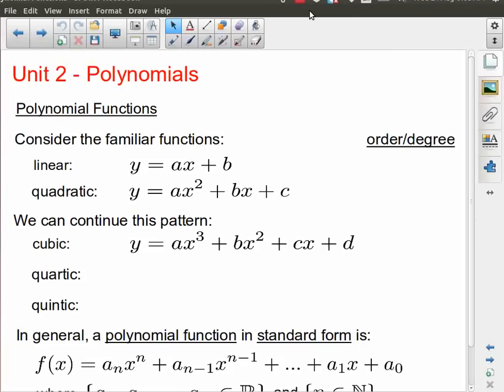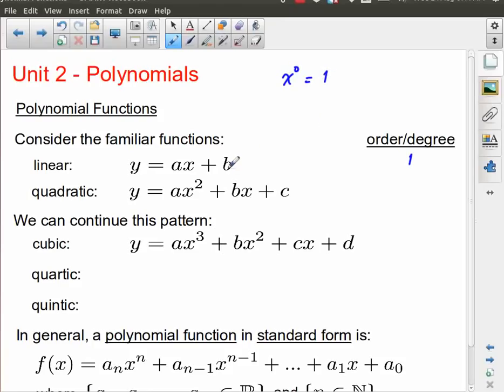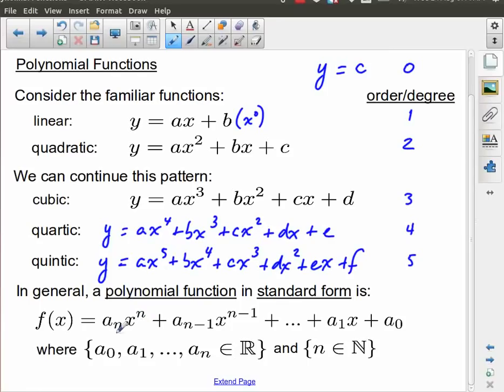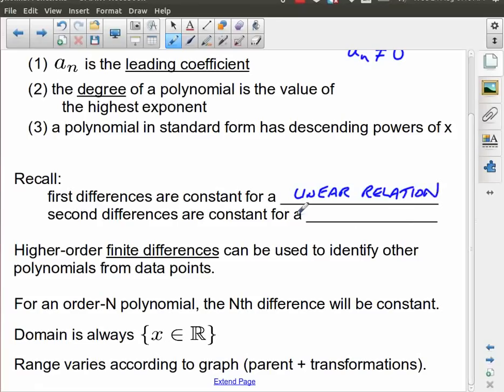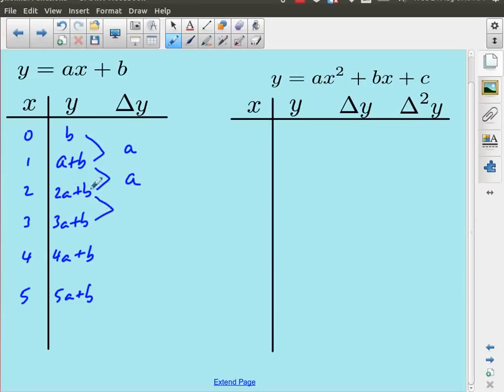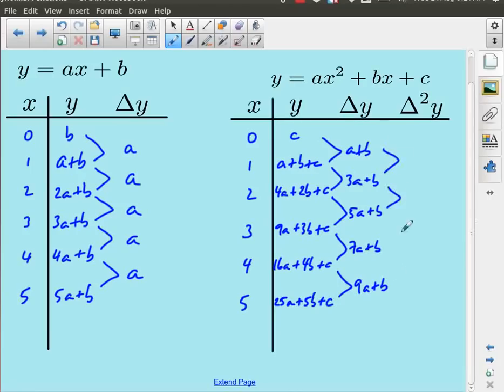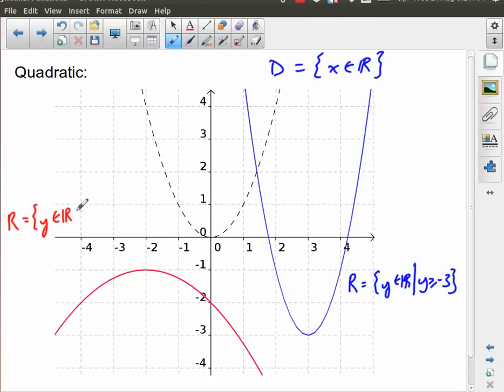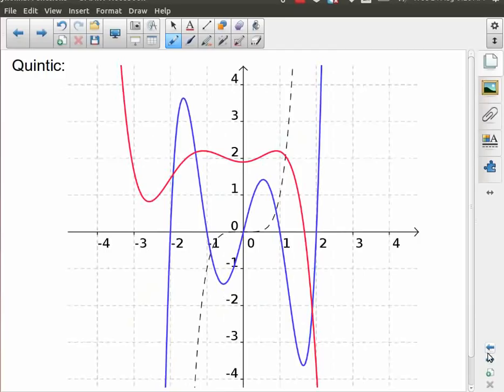MHF4U - Polynomials - Introduction to Polynomial Functions